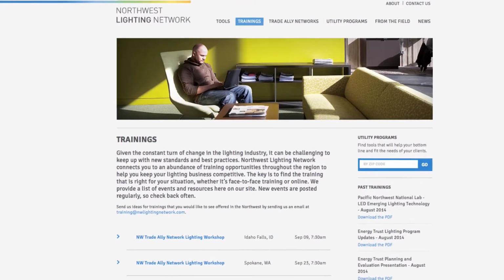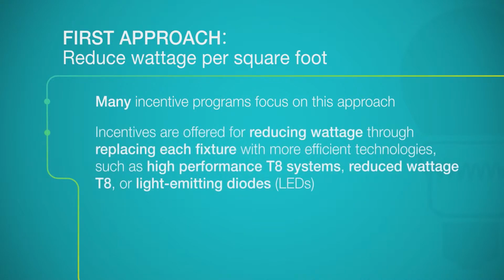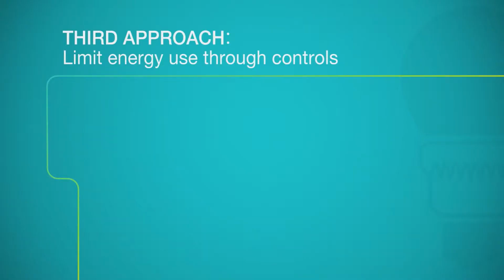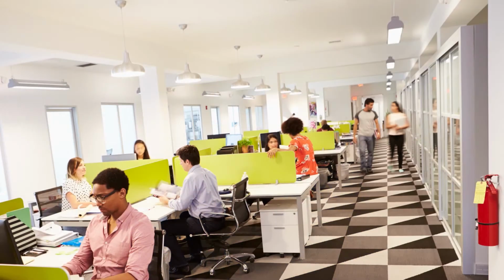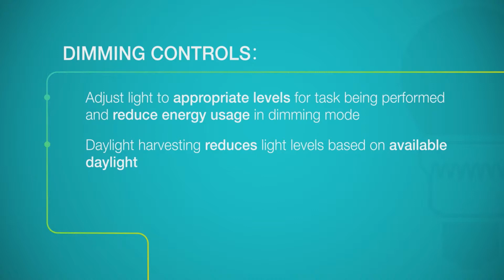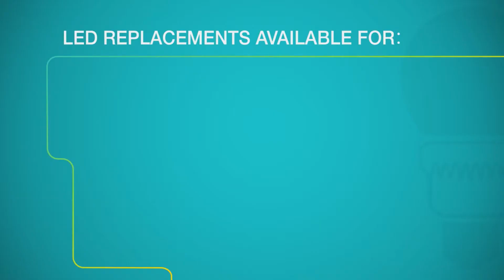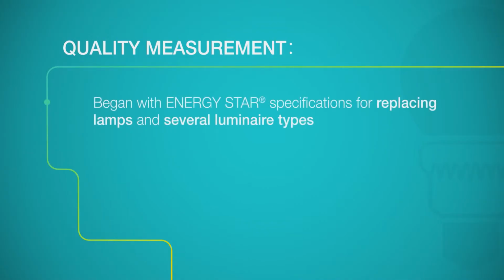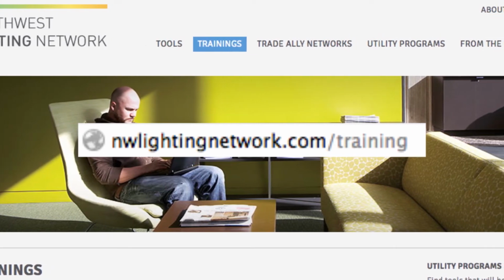NWTAN Module Two: Basics of Energy Efficient Lighting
This video explains the basics of energy-efficient lighting.